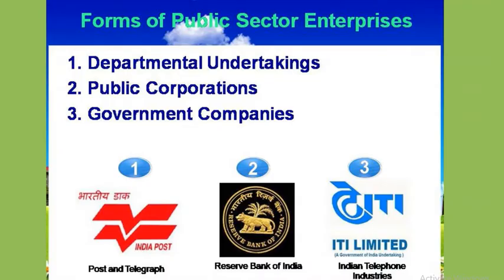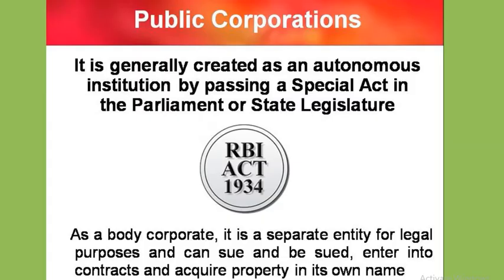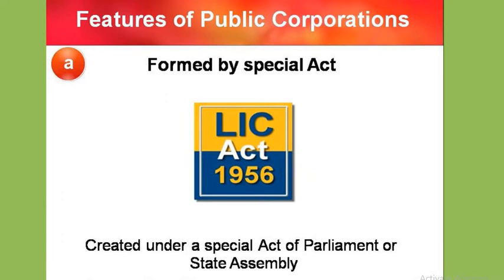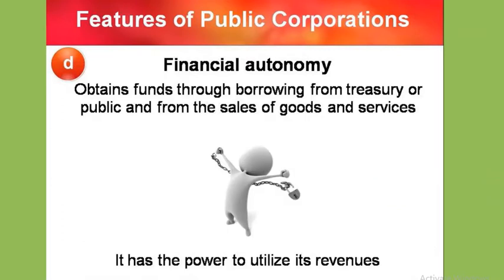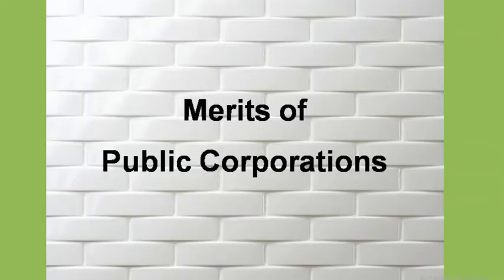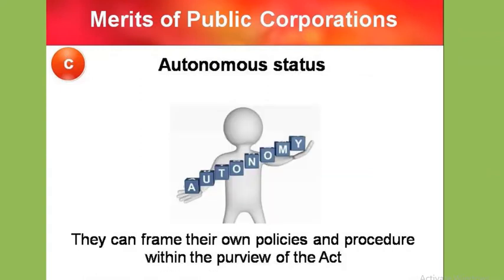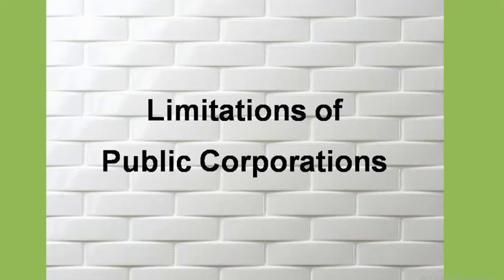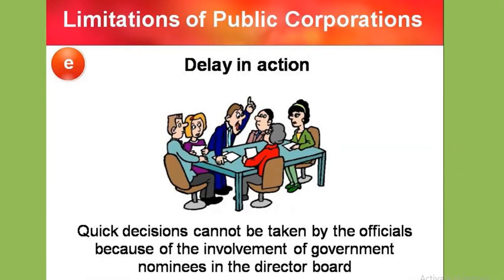Class XI, Business Studies CH -3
Part 2- Public Corporations